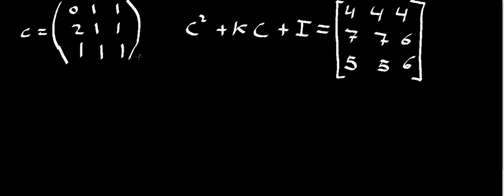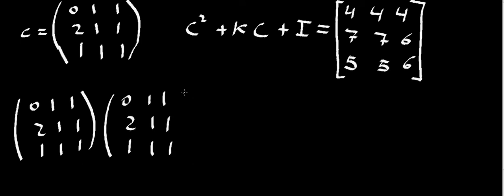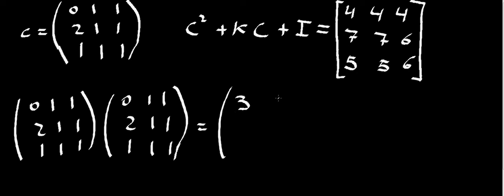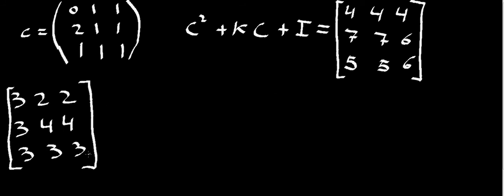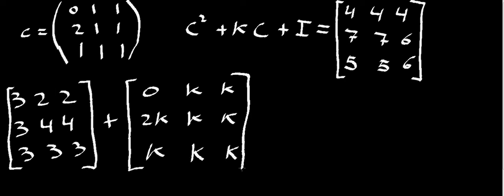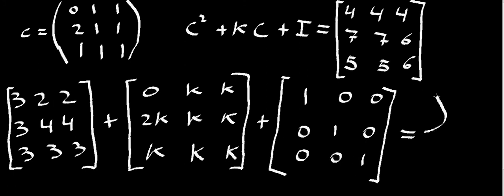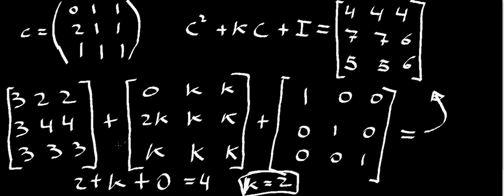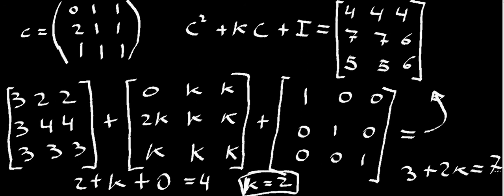Matricial Equations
Matrices -  equation